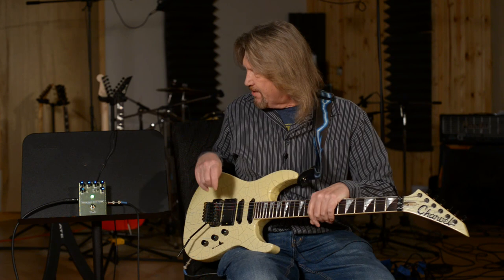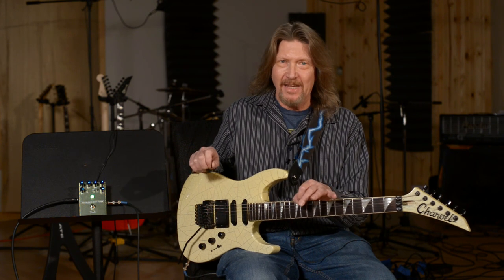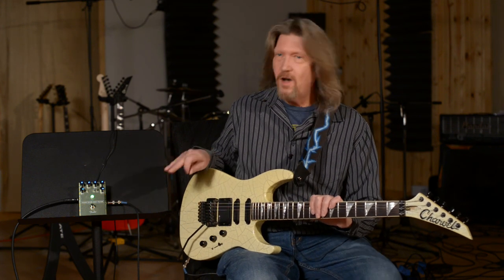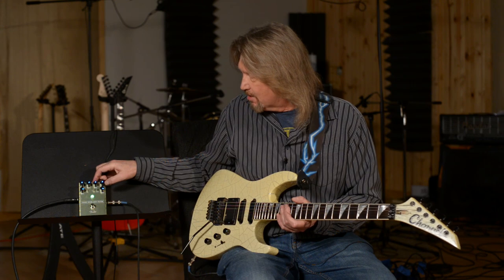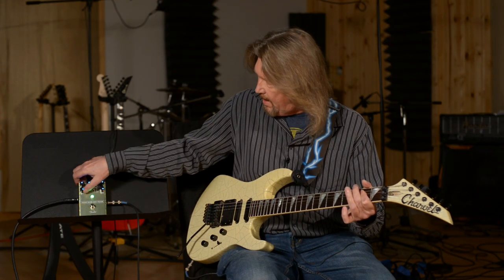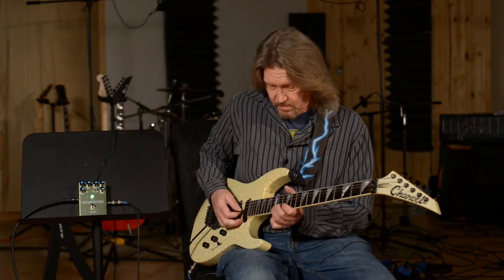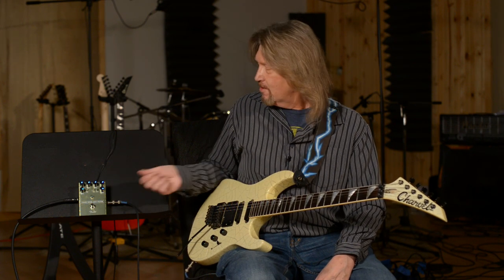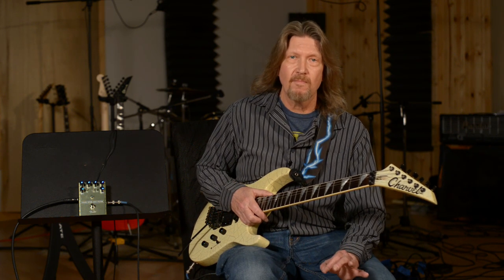Fender Pour Over Envelope Filter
Larry sits down with the @fender Pour Over Envelope Filter. "A unique spin on the traditional envelope filter—aka auto-wah—the Pour Over envelope filter has a few tricks hidden up its sleeve. Not only does it react to your picking dynamics, but we also added an onboard distortion circuit with dedicated controls that can be toggled to punch things up a bit."